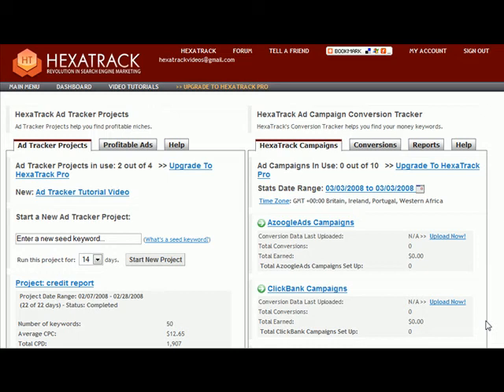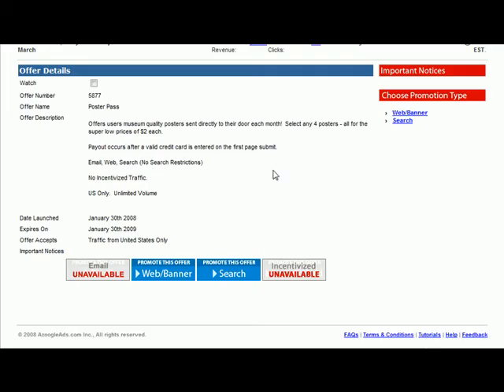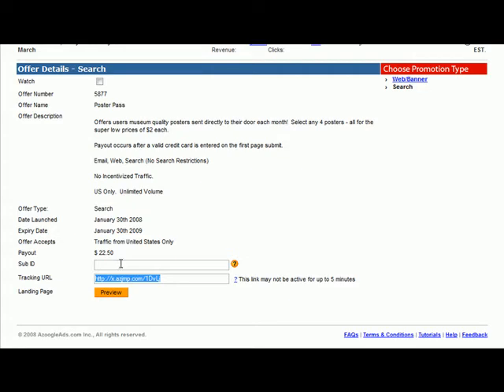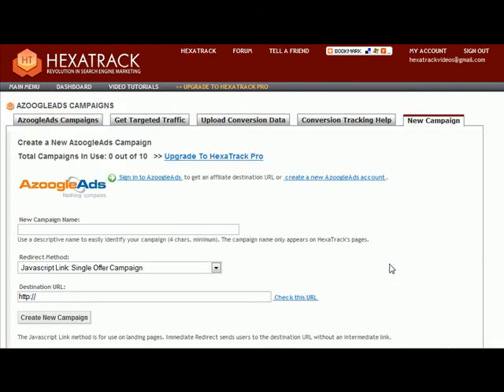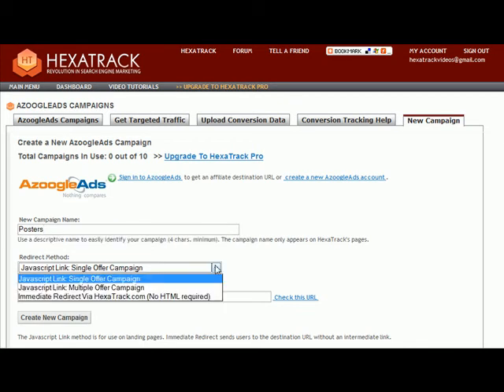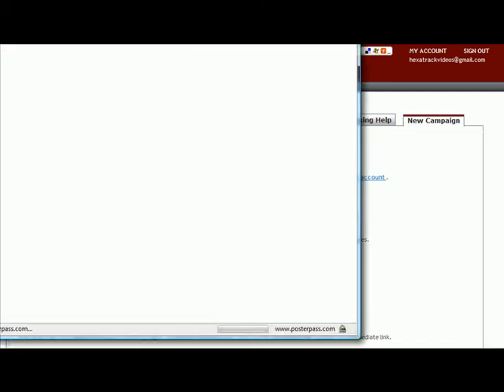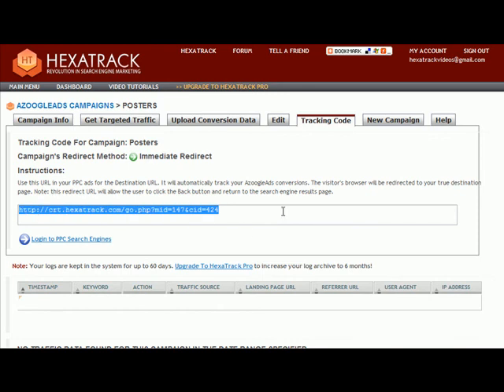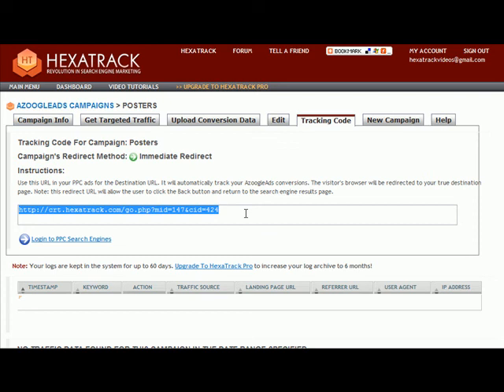Hexatrack - Conversion Tracking Affiliate Page Redirect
Tutorial using Hexatrack Conversion Tracker to track clicks and conversions with a direct link to an affiliate landing page.